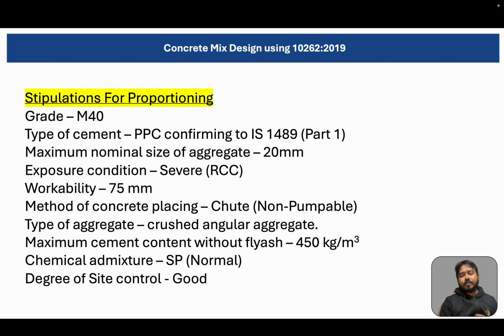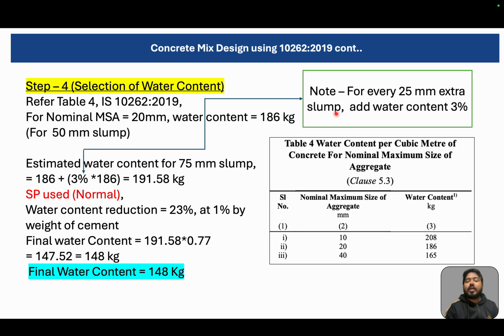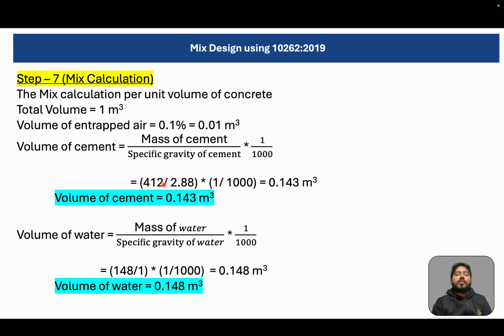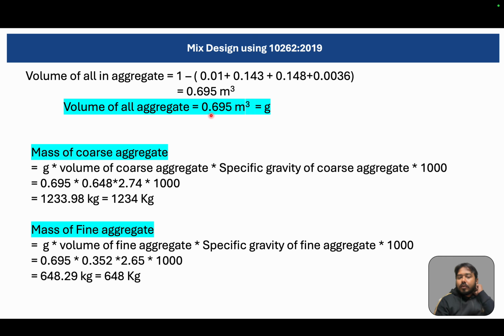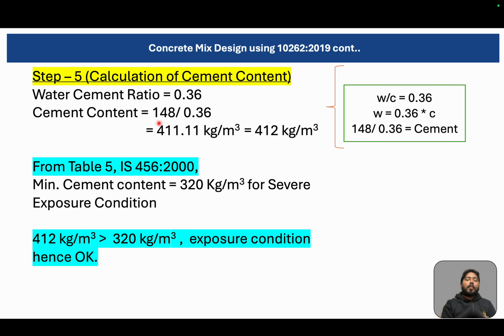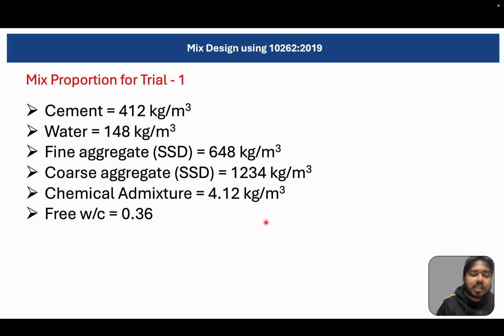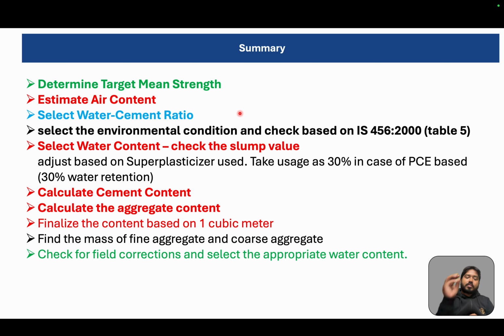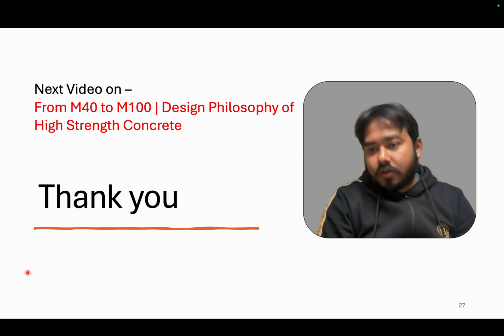Mix Design based on IS Code method part 2 (Field corrections)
In this video, we move beyond textbook mix design and focus on what actually happens at site. You will learn how to apply field corrections to an IS code–based concrete mix when moisture, workability, and material conditions change. The session explains why lab-approved mixes often fail on site and how small adjustments in water, aggregates, and admixtures control strength and consistency. This is a practical, site-oriented guide for students, site engineers, and quality control professionals who want reliable concrete, not just correct calculations.